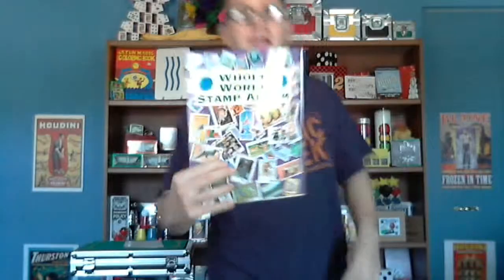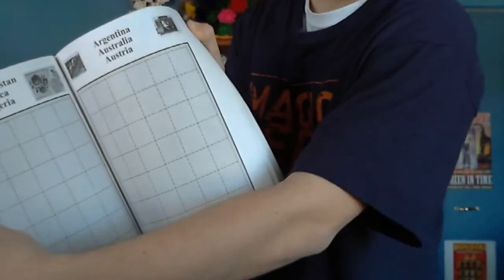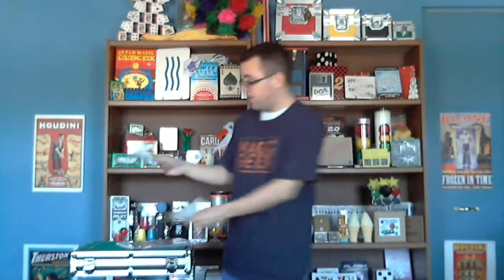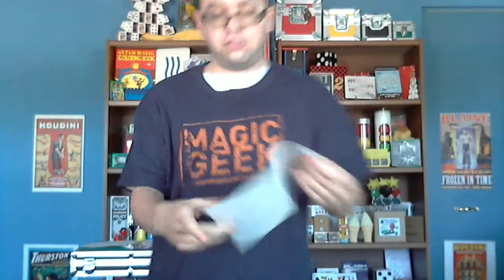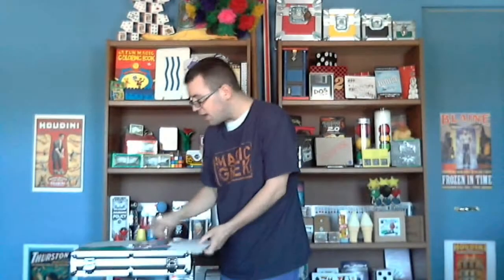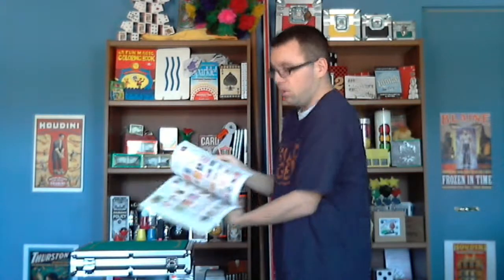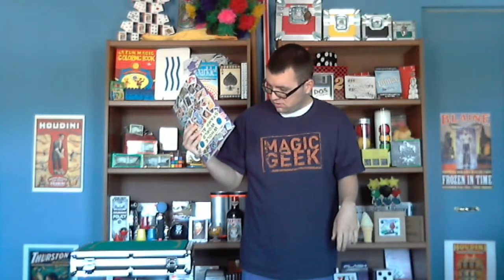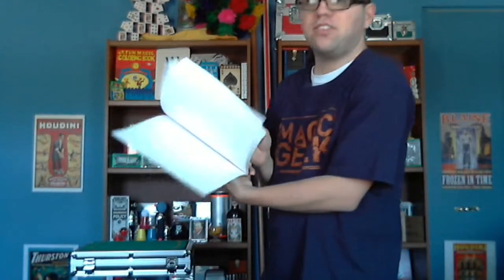Day 121 of the 365 day magic challenge (Magic Stamp Book)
I'm going to take on the 365 day magic challenge.  Where I have to upload one new magic video a day :). Today's trick is called Magic stamp book